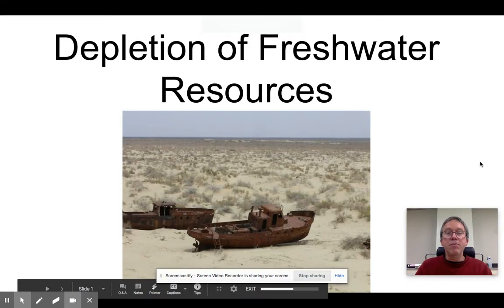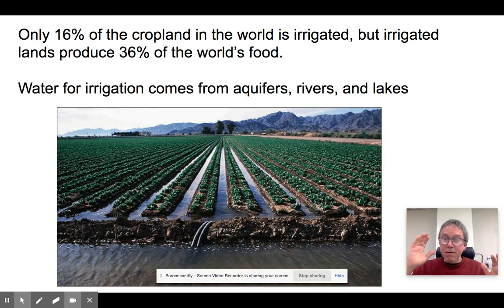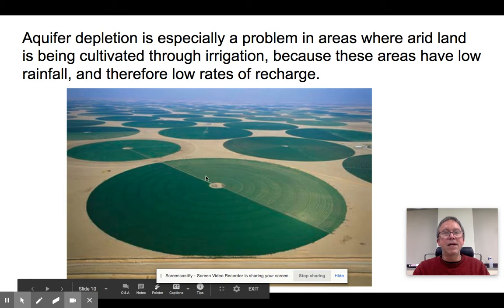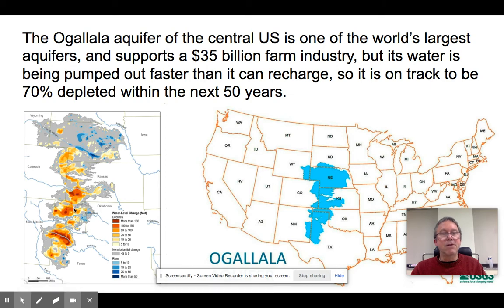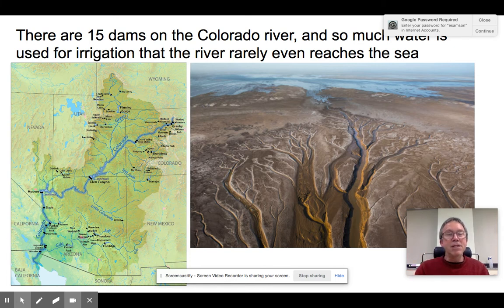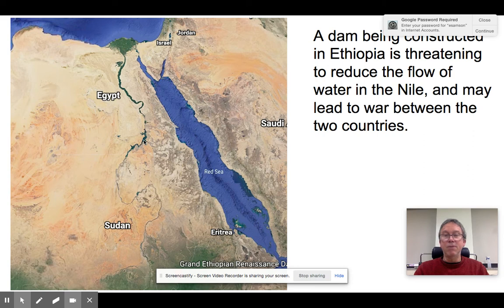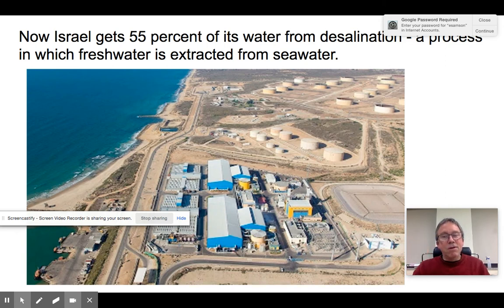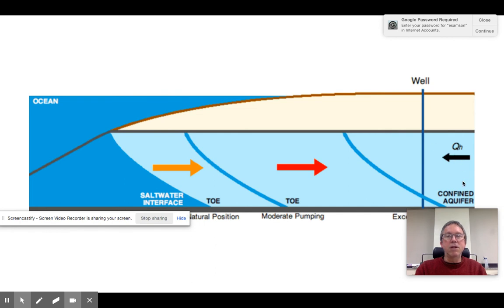Depletion of Water Resources